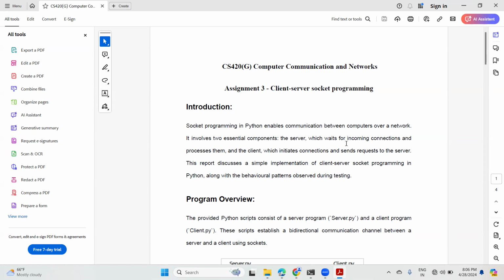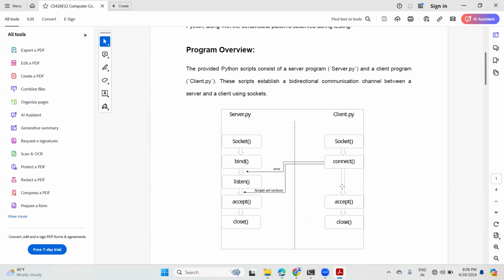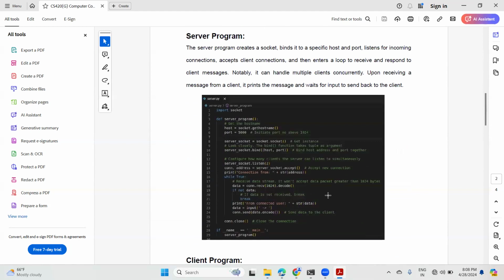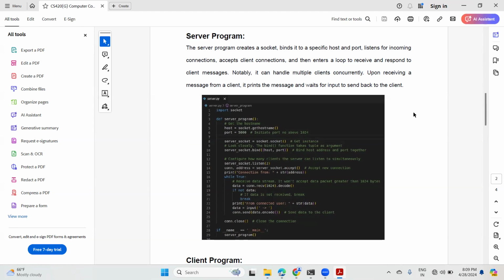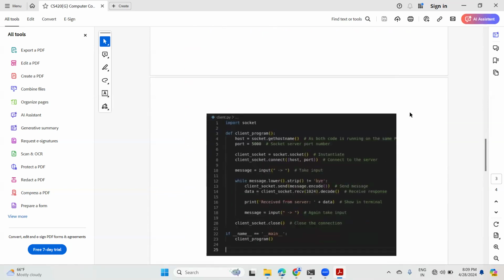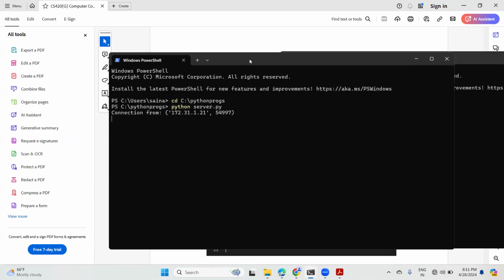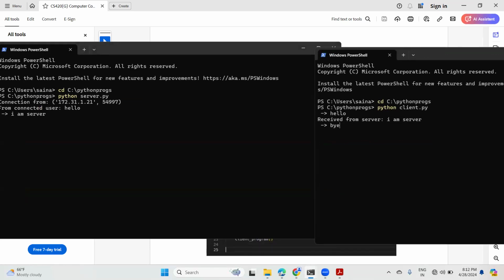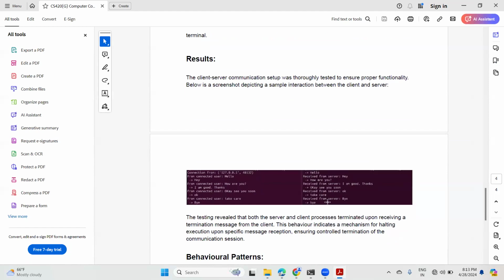CS420(G) Computer Communication and Networks Group 11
Assignment 3 - Client-server socket programming.

Western Illinois University